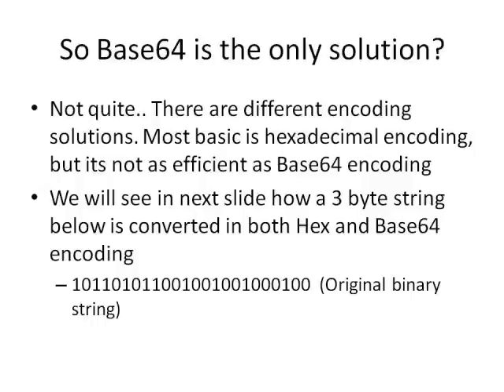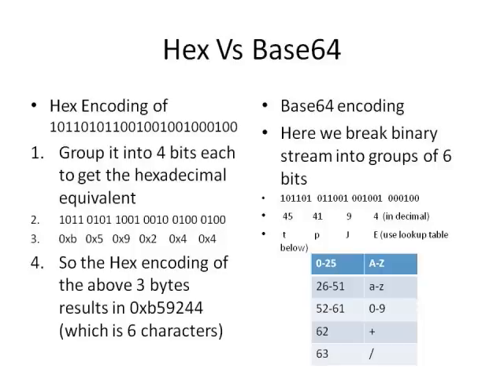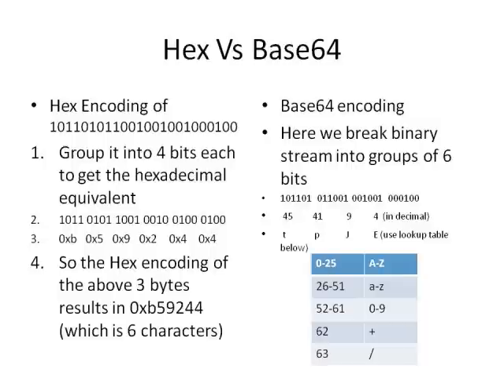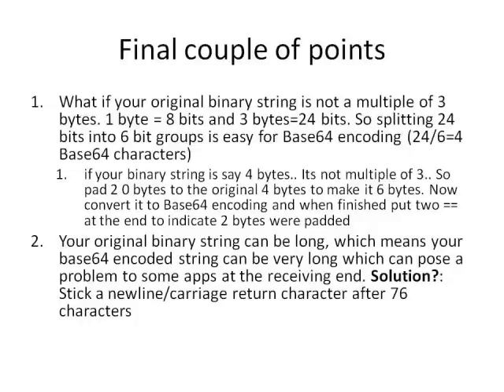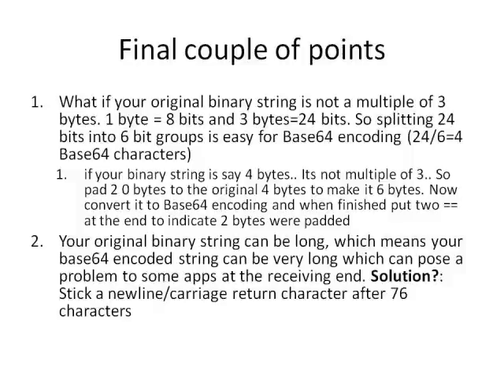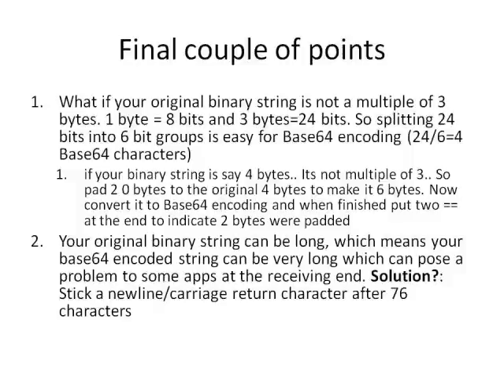Base64 Encoding Info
Short video on Base64 encoding